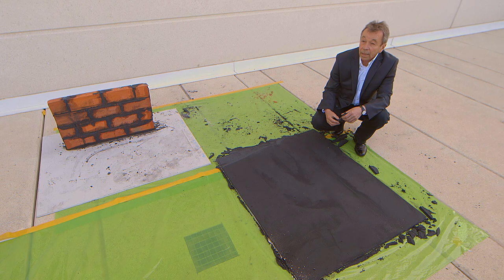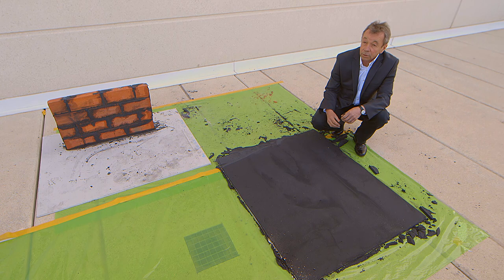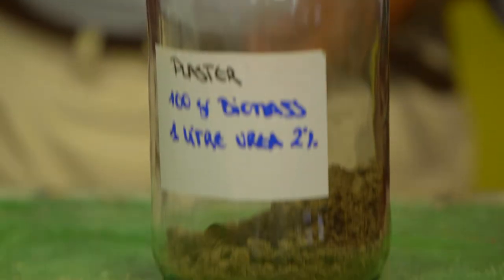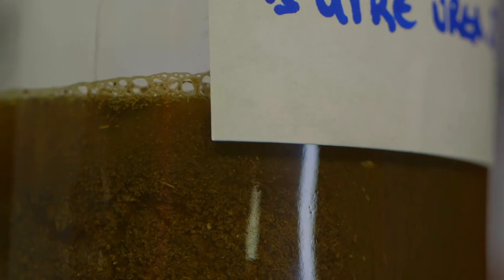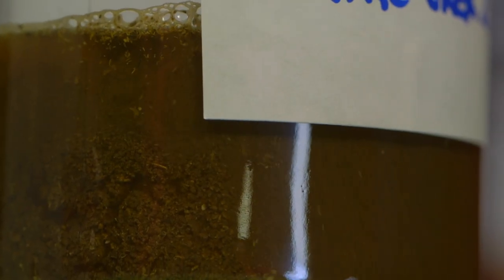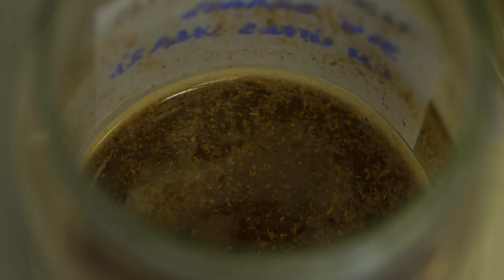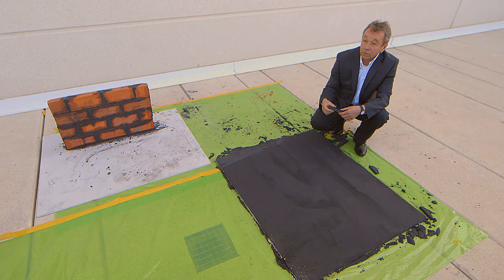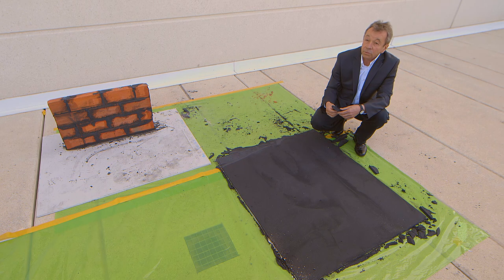Can Bacteria Build Houses? - Do You Know?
A skyscraper built up with the help of bacteria cells? An Irish sustainable design consultant explains what we can expect - and what we can't - from budding organic construction techniques.